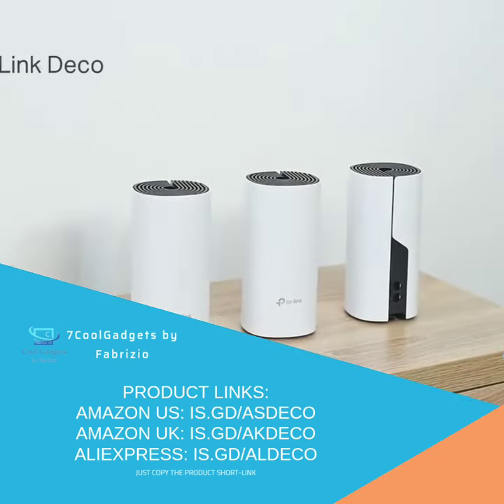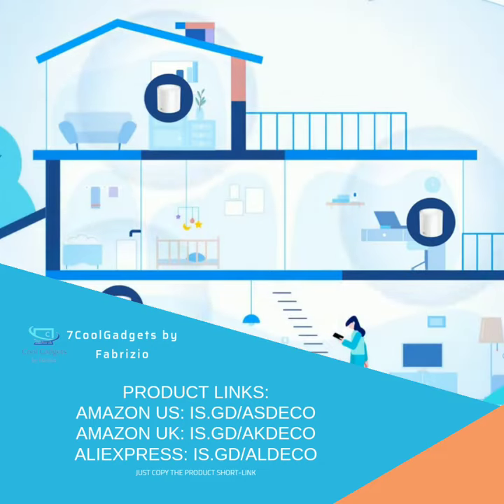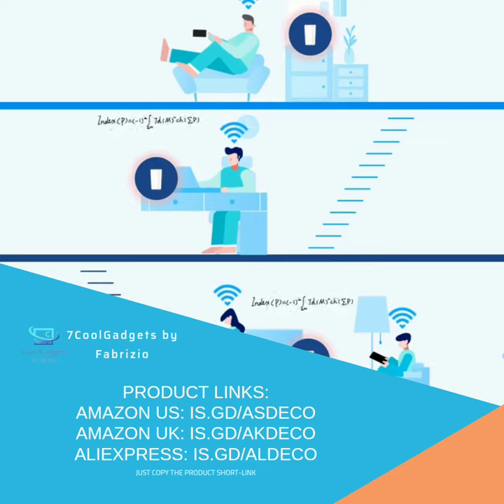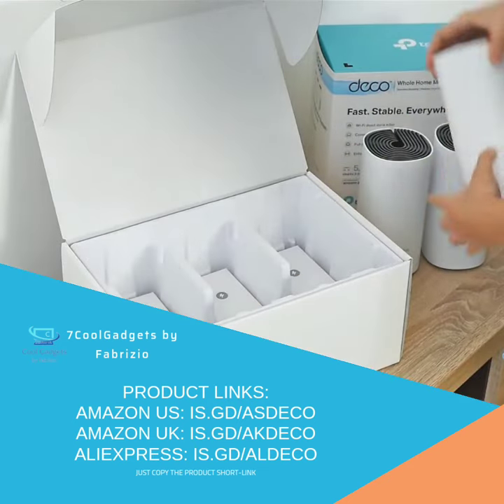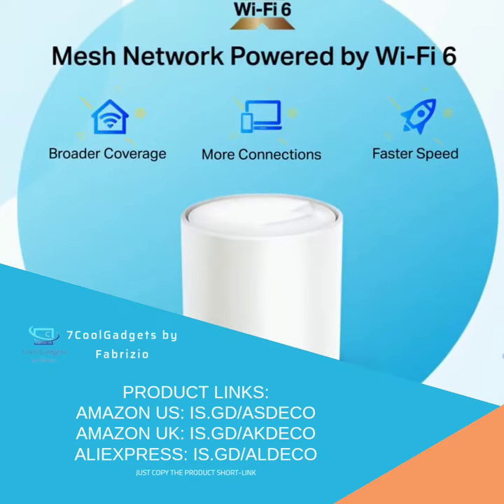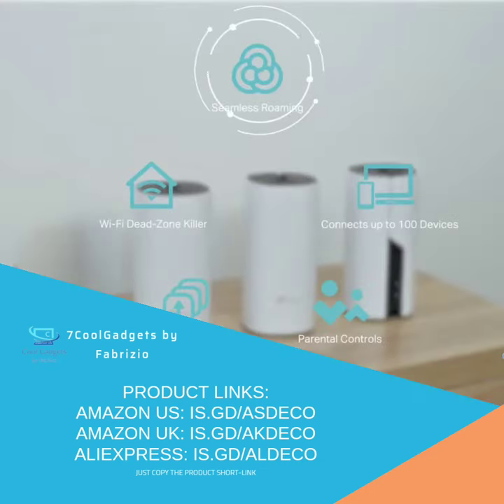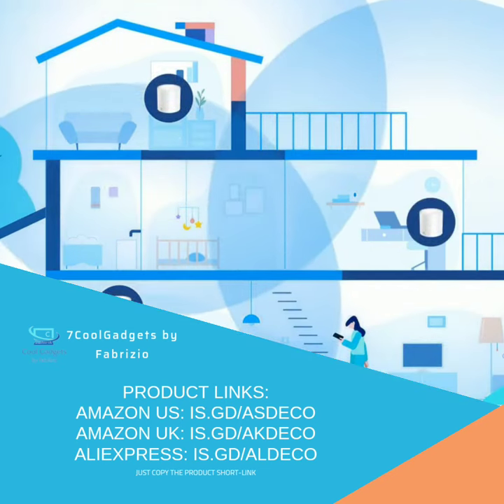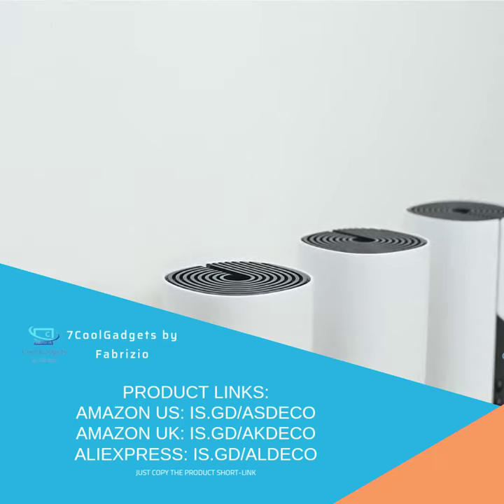Best Mesh WiFi System | 7CoolGadgets by Fabrizio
Get your Mesh WiFi System below:
Amazon US: is.gd/asdeco
Amazon UK: is.gd/akdeco

7coolgadgets